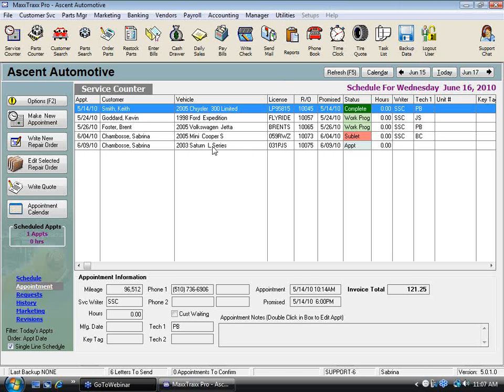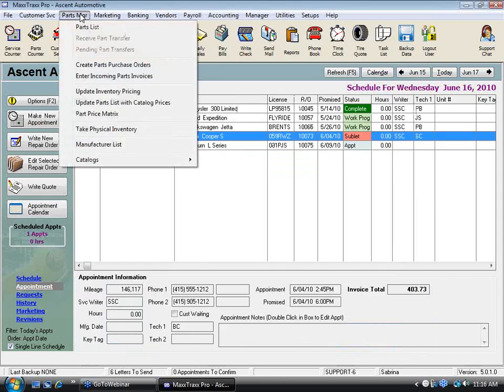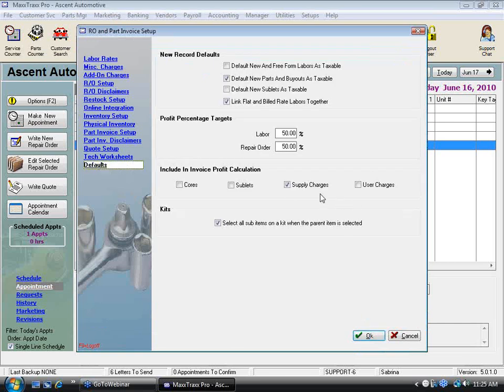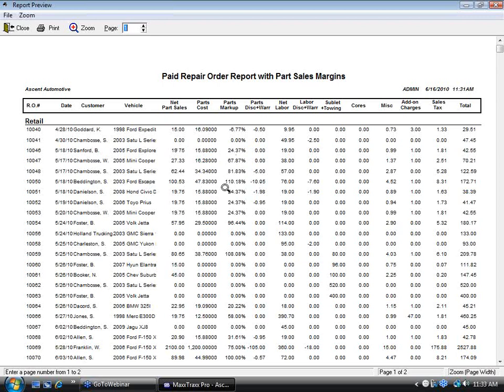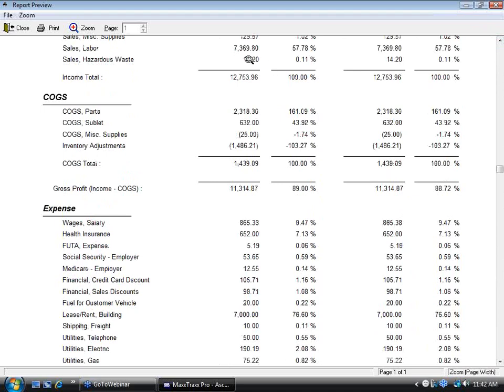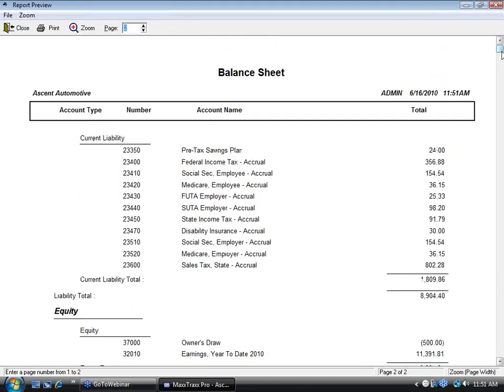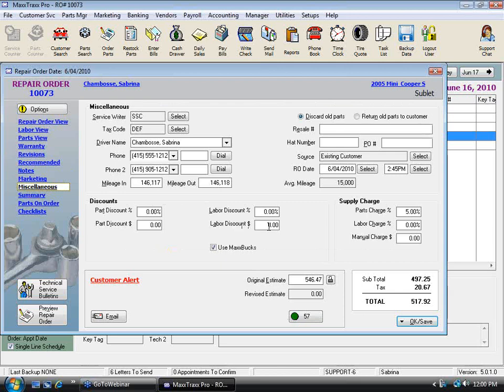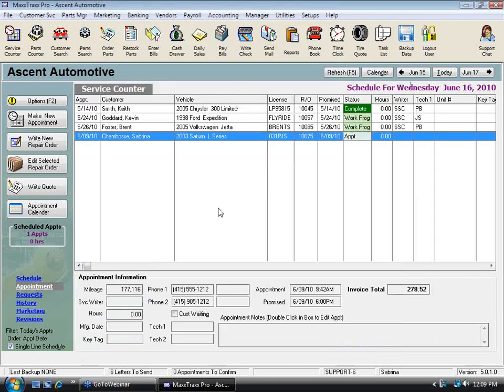Profitability Tracking Tools - MaxxTraxx Auto Shop Software Video Webinar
Follow along as a Scott Systems technician walks an online class of customers and shop owners through the profitability tracking tools available in MaxxTraxx.